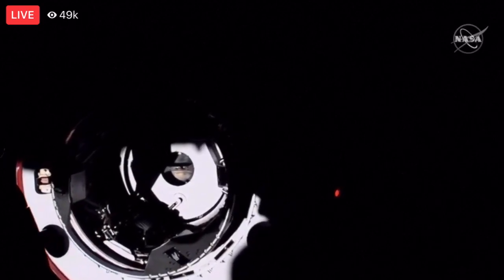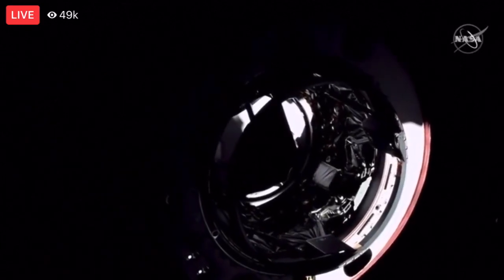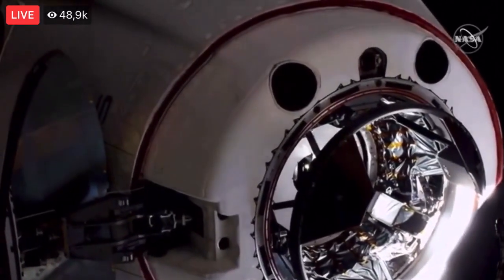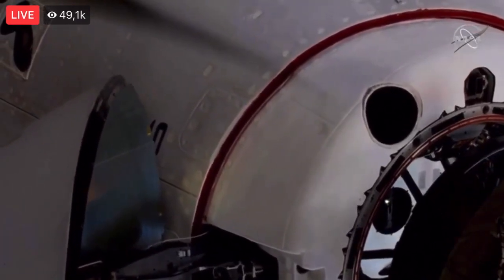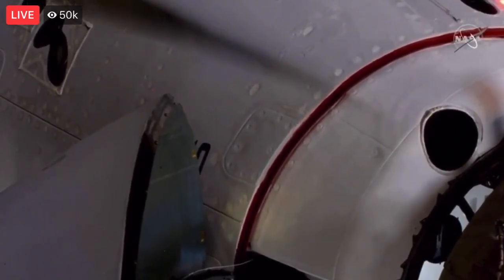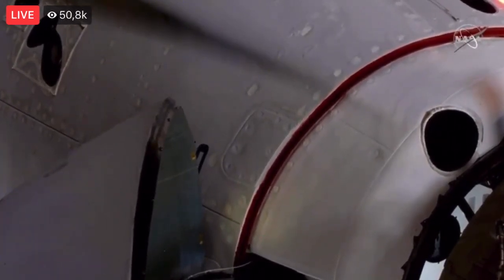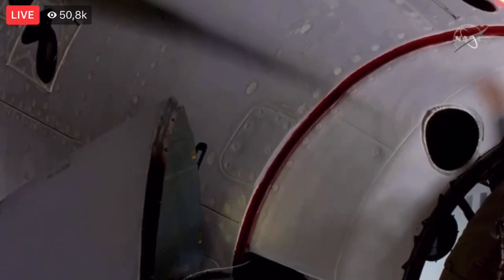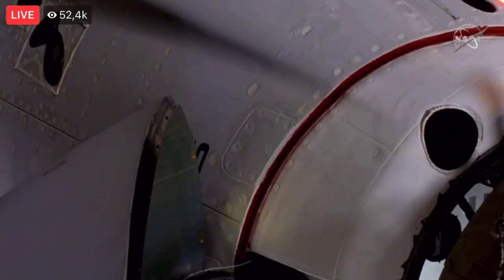NASA and SPACE X Docking Moment | Space Station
SpaceX Demo-2[5][6] (also referred to as Crew Demo-2, and Dragon Crew Demo-2)[7][8] is a crewed test flight of the Crew Dragon spacecraft, which launched on 30 May 2020 at 19:22:45 UTC.[8][9][10] Demo-2 is the first crewed orbital spaceflight launched from the United States since the final Space Shuttle mission, STS-135, in 2011, and also the first crewed orbital flight ever operated by a commercial provider.[11] The mission, which launched spacecraft commander Douglas Hurley and joint-operations commander Robert Behnken to the International Space Station, is also the first two-person orbital spaceflight launched from the United States since STS-4 in 1982. The spacecraft is scheduled to dock with the International Space Station on 31 May 2020 at 10:29 a.m. EDT (14:29 UTC). The first attempt to launch on 27 May 2020 was aborted at T–16:53 minutes due to bad weather caused by Tropical Storm Bertha.[12][13][14]